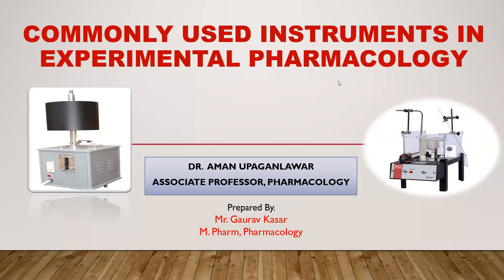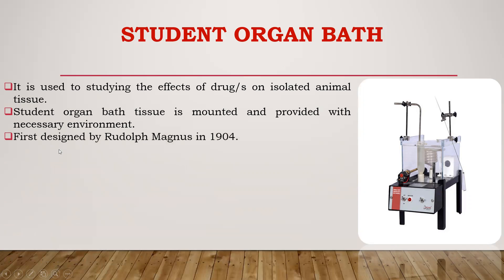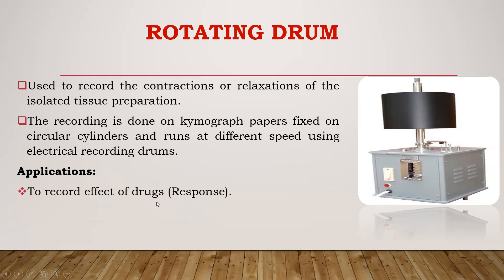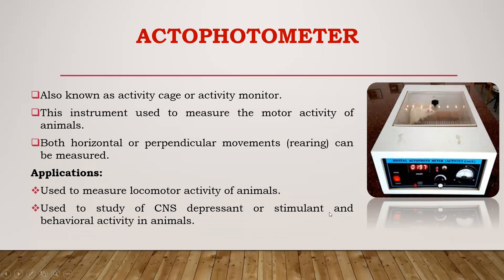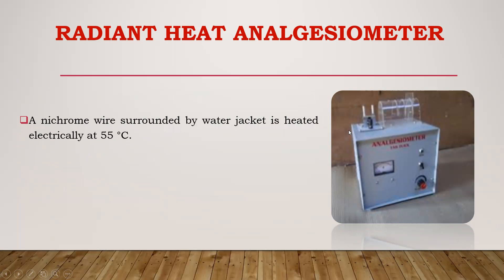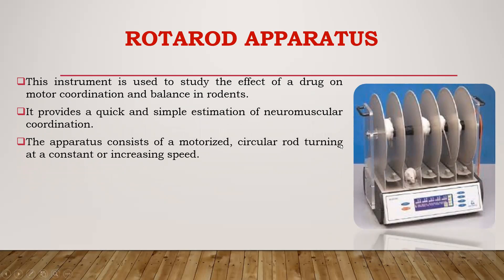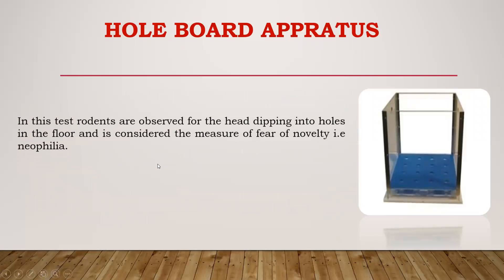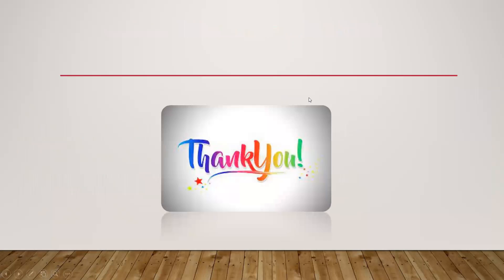Commonly Used Instruments in Experimental Pharmacology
The video explains the introduction and applications of various commonly used instruments in experimental pharmacology. The complete description and experimentation part is already uploaded in individual video on this channel.